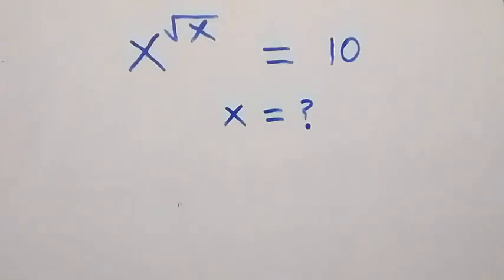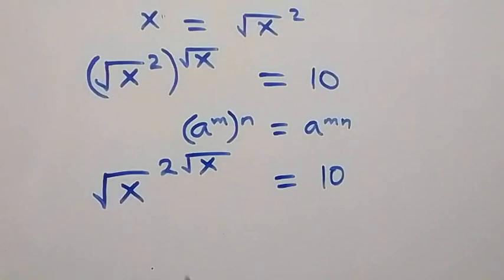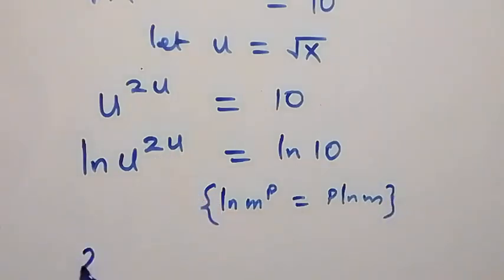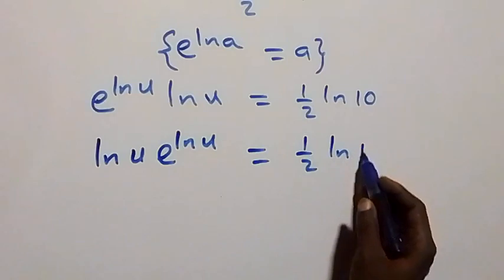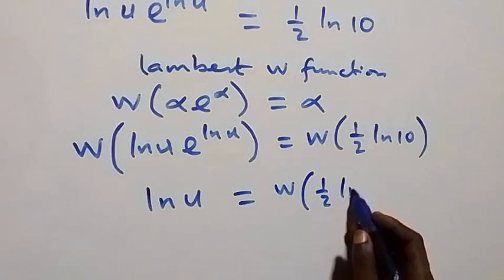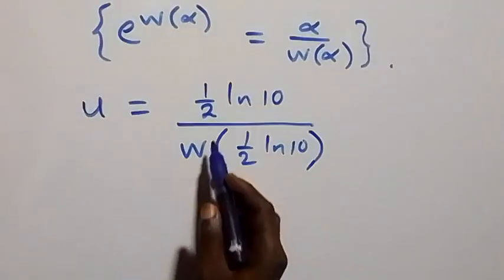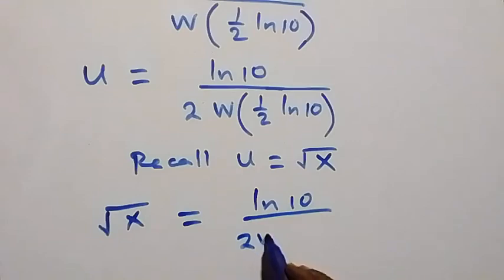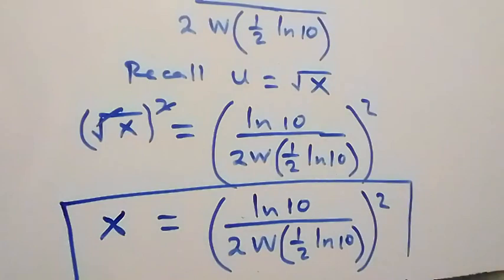A Nice Math Olympiad Algebra Problem | Find the Value of X